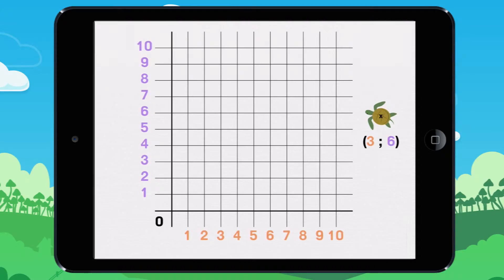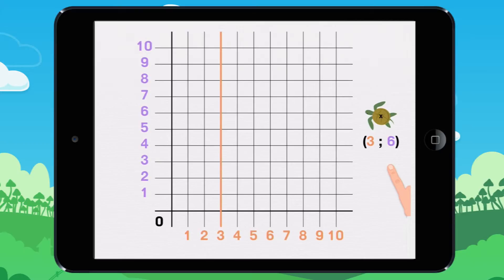Learn how to plot an object on a numbered graph. Lesson